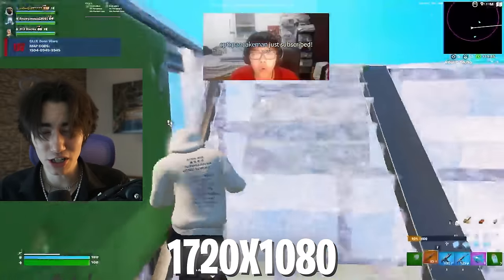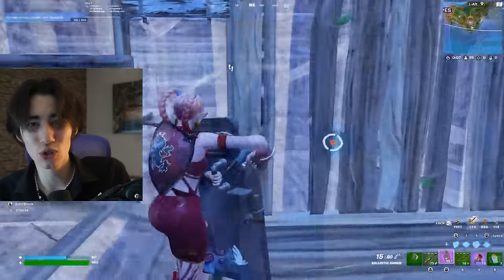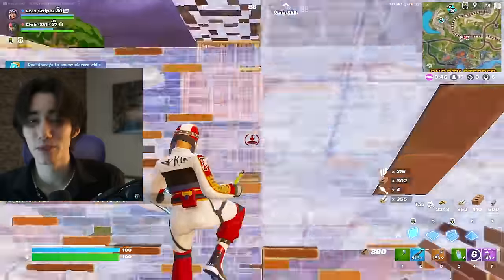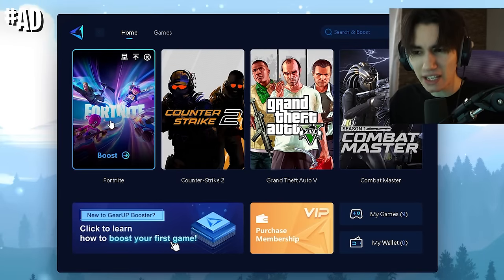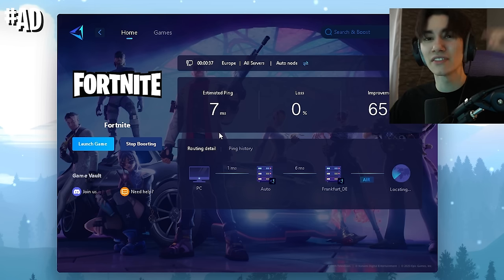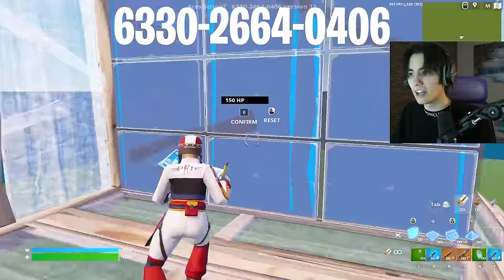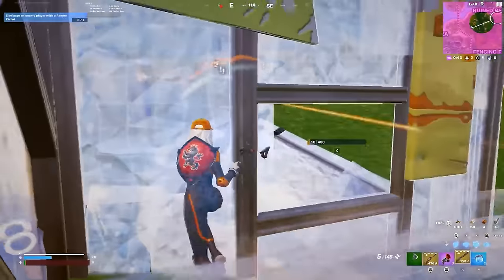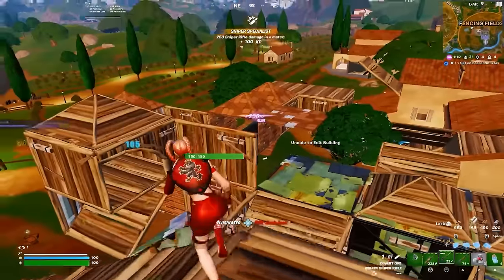The BEST 5 Stretched Resolutions in Fortnite Chapter 5! ✅ (HUGE FPS BOOST)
Want to play Fortnite on the highest settings possible? Here are the BEST 5 stretched resolutions for Fortnite Chapter 5! (HUGE FPS BOOST)

In this video, we're going to show you how to get the best stretched resolution possible in Fortnite on the PC. By following these tips, you'll be able to play on Super high FPS & 0 Input Delay like your favourite pros like Peterbot, Asianjeff and Pxlarized!

If you're looking to improve your performance in Fortnite, then be sure to check out this video! By following these tips, you'll be able to play on the Max FPS with no problems!

► For console player:

IMPORTANT (0:00)
Popular Pro Res (0:24)
Martoz Res (1:16)
Best Aim Res (2:13)
0 Ping Tip (3:28)
Low End Res (4:03)
FPS Tip for Low End PC (4:58)
Comp Resolution (6:01)
Get Stretched Res (7:00)

► Title: The BEST 5 Stretched Resolutions in Fortnite Chapter 5! ✅ (HUGE FPS BOOST)